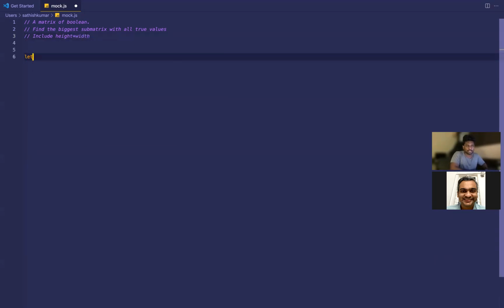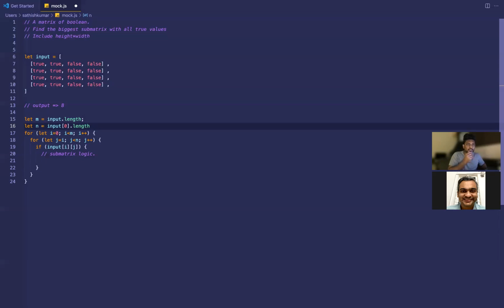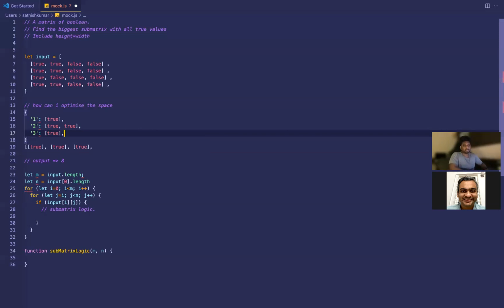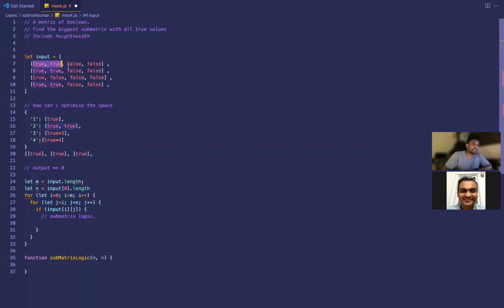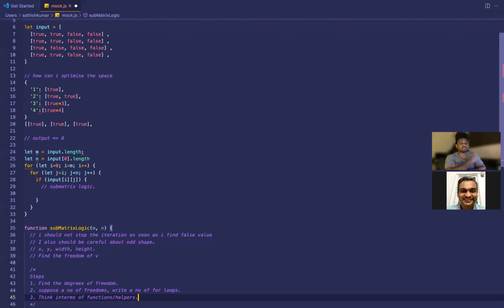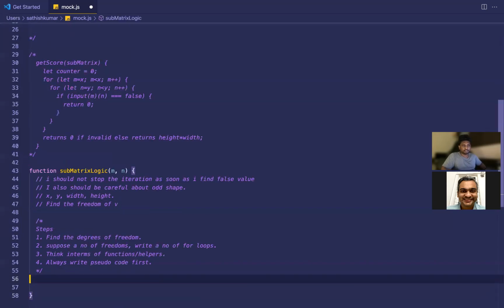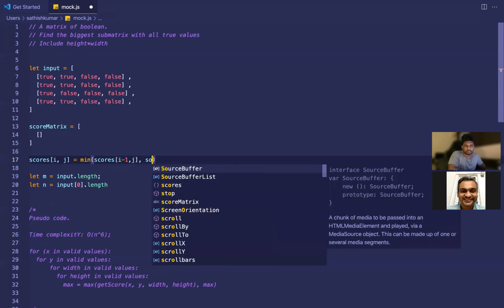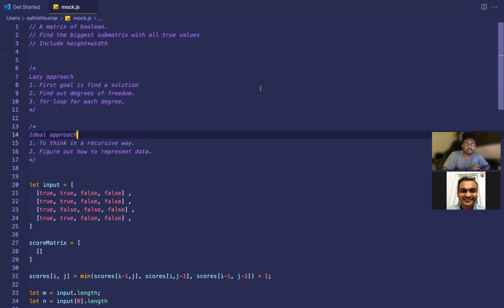Mock Interview — Biggest Submatrix